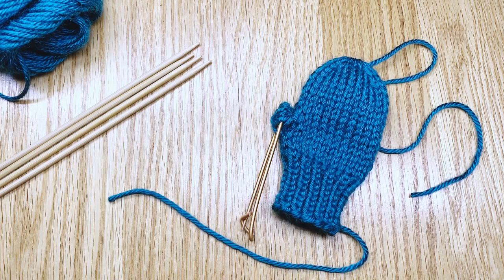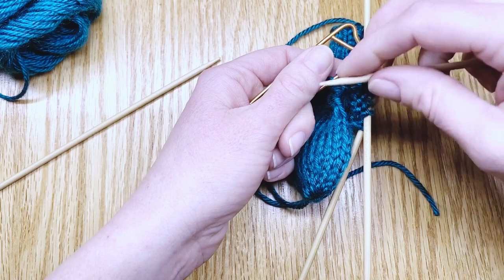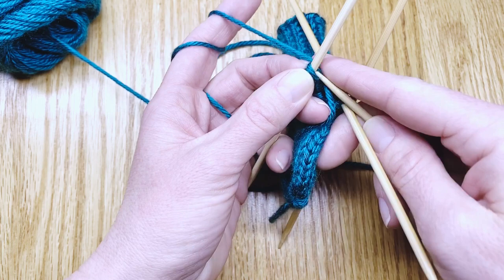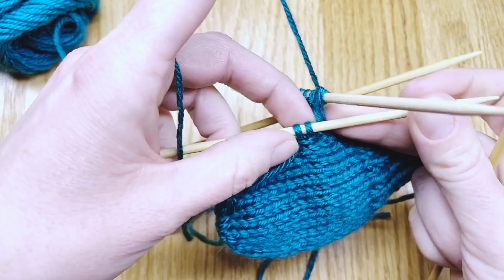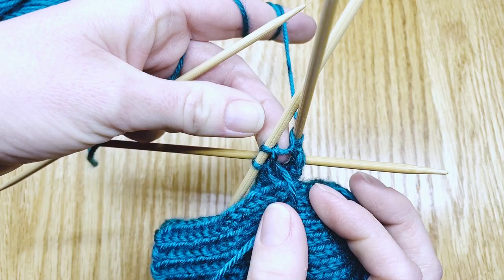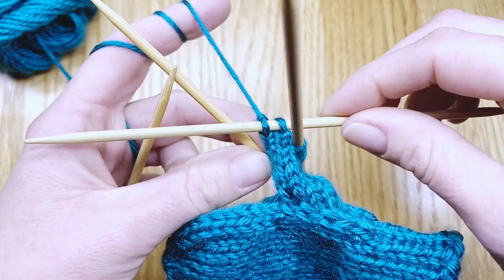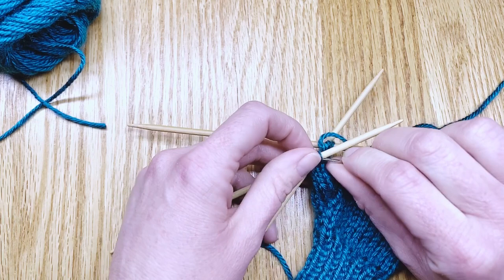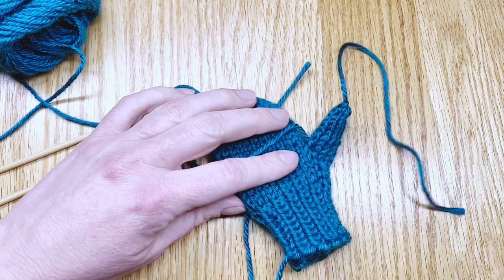Knitting Stitches Off a Stitch Holder with Double Point Needles - Making Mitten Thumbs on DPNs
If you prefer double point needles (DPNs), you can use them to work small tubes off your stitch holder. Here, I'll show you how I move the stiches off my stitch holder, place them on DPNs, and then work them in the round to make make the thumb of a mitten.